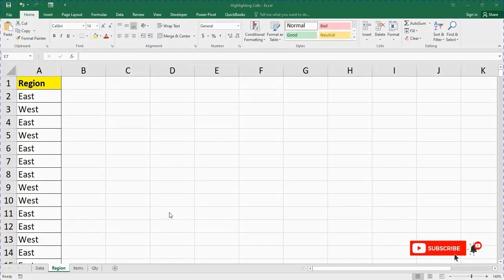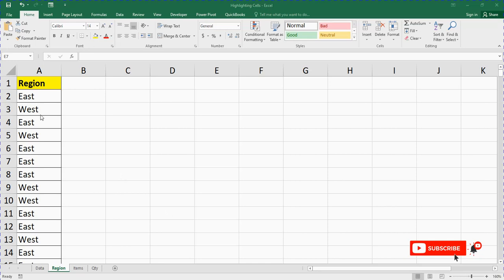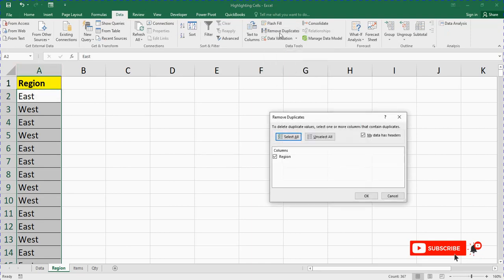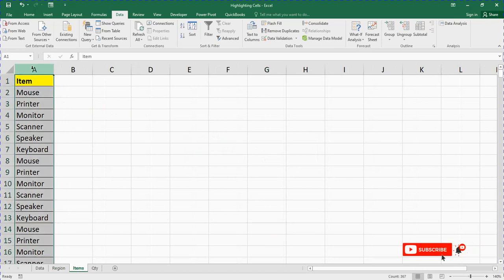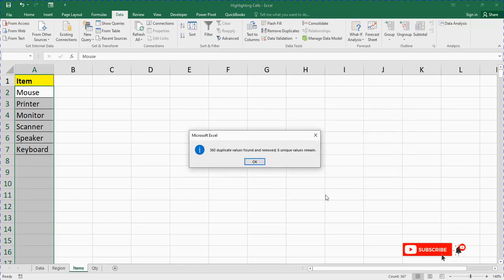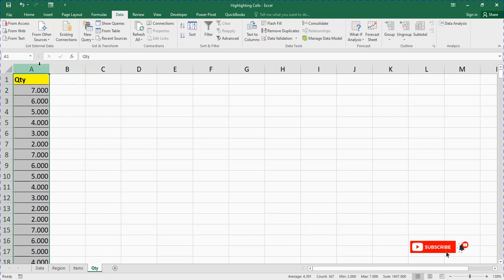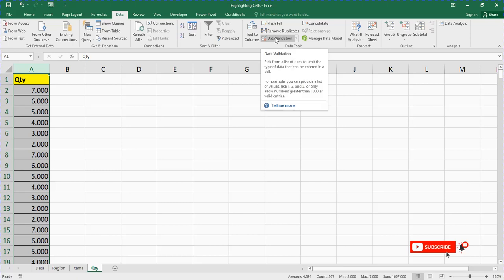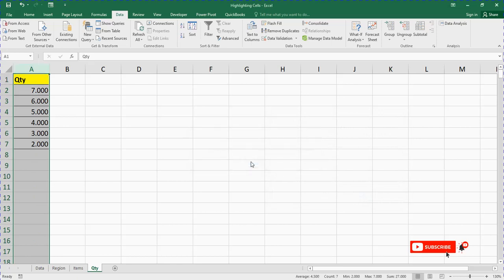How to remove Duplicates in Microsoft Excel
In this video tutorial I demonstrated how to remove duplicate text and values in Microsoft Excel.